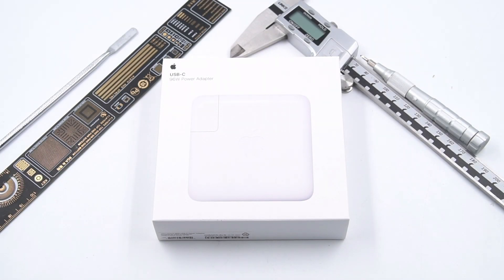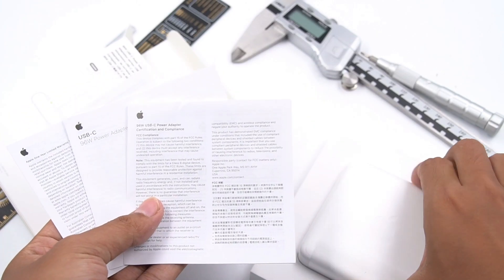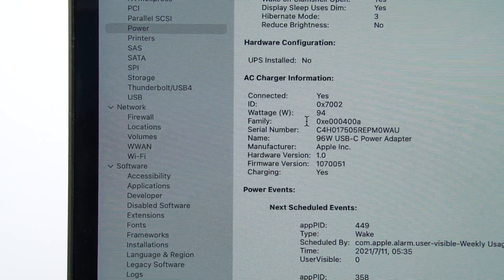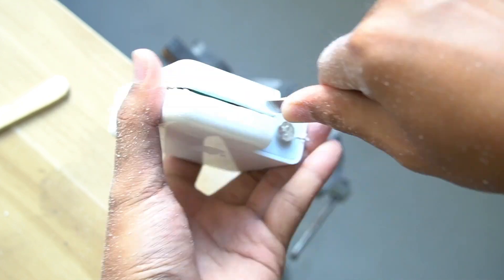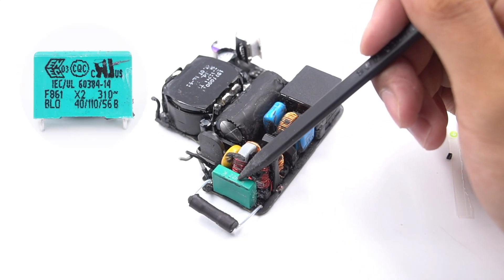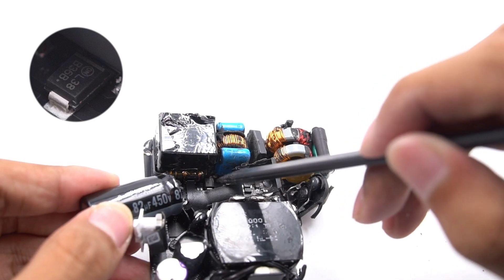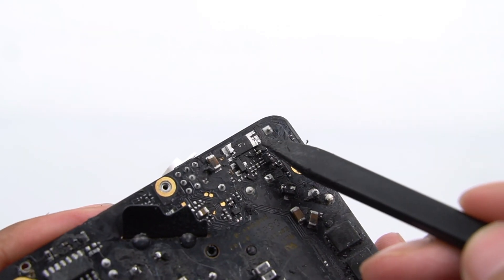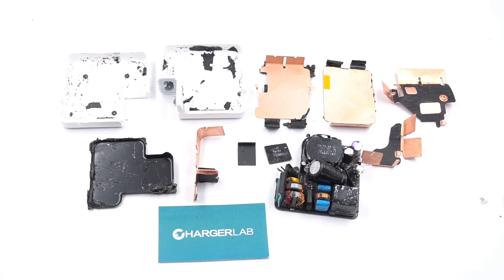Teardown of Apple 96W USB-C Power Adapter (Charger) A2166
You can buy the Apple 96W Power Adapter on Amazon

Recently, we have torn down many different types of chargers from different manufacturers.
We know that our audience really wants to see the teardown of the Apple 96W adapter.
So here it is. Our today’s protagonist, Apple 96W power adapter.
We will see why this 96W charger can sell for $79 without GaN, small size, PPS mode and multi-protocol.
You’ll understand after this video. Let’s go.

0:00 Intro
1:20 Unboxing
2:40 Testing
3:32 Teardown - Start
4:32 Teardown - Analysis
8:53 Summary